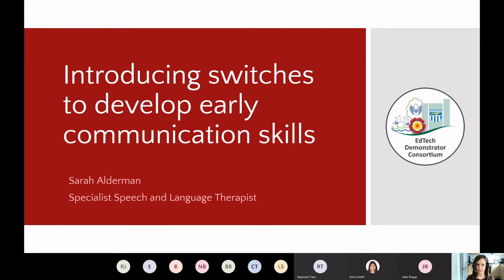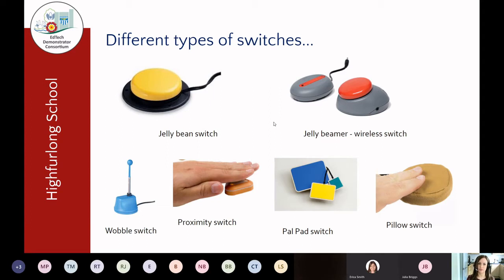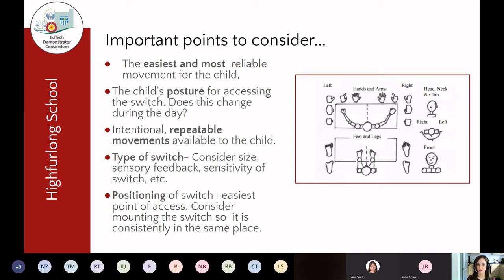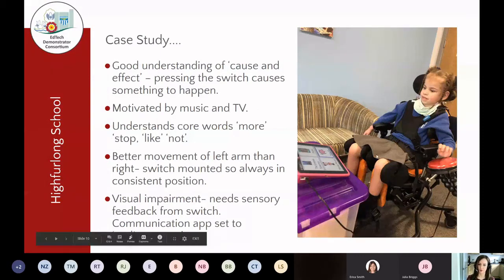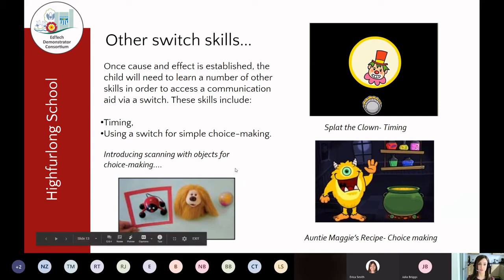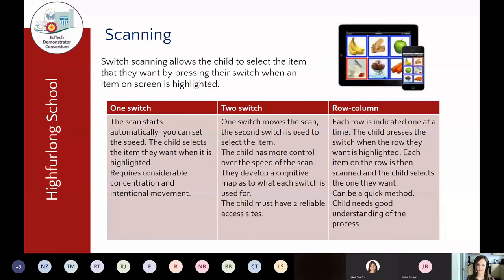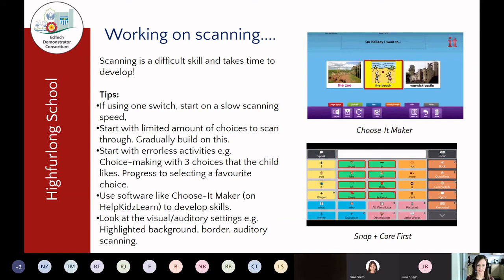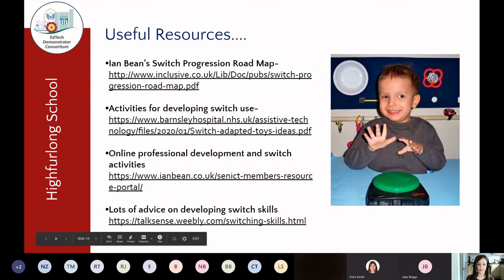EdTech 13 Early switch skills for computer access and communication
A step-by-step guide to introducing and developing switch skills for students who need alternative computer access.

This webinar takes a look at alternative access to computers and communication aids using switches. It will provide a step-by-step guide, starting with the assessment process, moving on to early switch skills such as developing an awareness of cause and effect. It will explore a range of switch accessible software, websites and activities.